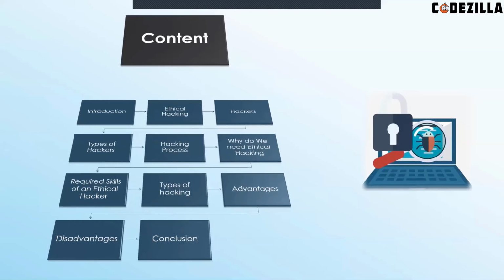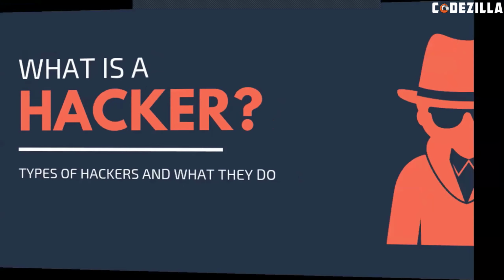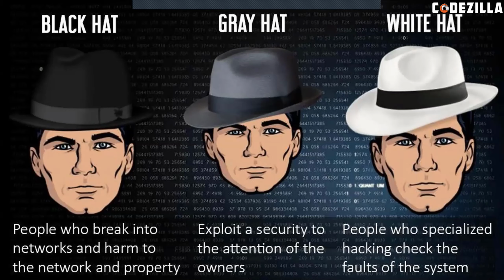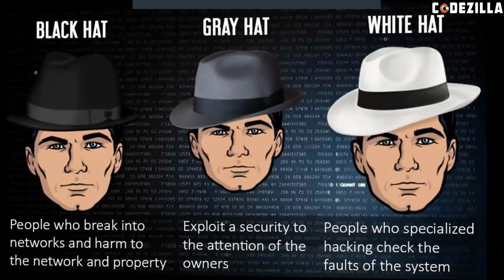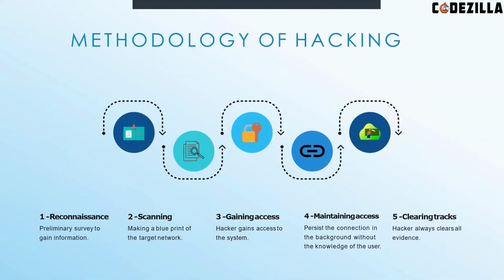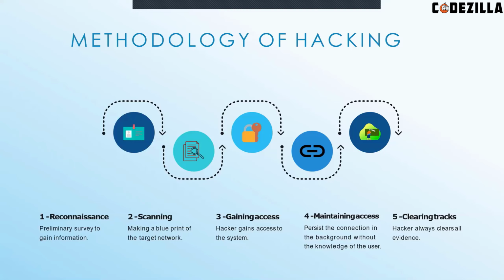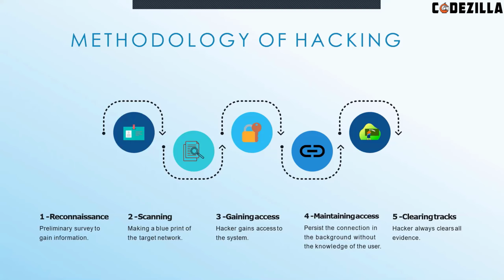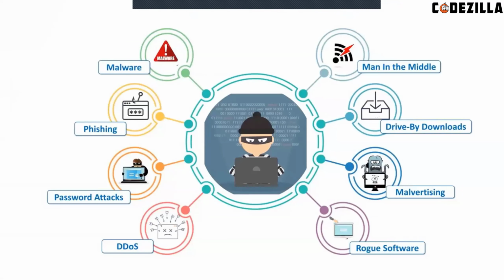Basic Overview of Ethical Hacking || by Arpita Tumbalam || Team Codezilla || Mozilla community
Codezilla is a club for all the misfits, the people who have the drive to contribute to the coding society and those who are able to see things from a different perspective. Our members are code-contributors for great tech conglomerates. Having already worked for another successful club, we are more likely to grow into a club that delivers one of the most output in the university. Anyone who has the drive to work or learn new skills or both for the betterment of the technology world is welcomed, rather belongs in Codezilla. We going to focus on introduction and implementation of latest technologies by organizing seminars and making projects.

Arpita is the Head content of team Codezilla and an emerging engineering student. She is always on the qui vive, for the knowledge and for sharing it with everyone. And thus, she brings us a brief video on “Ethical Hacking”.

CODEZILLA presents:

Basic Overview of Ethical Hacking||by Arpita Tumbalam

This video comprehends topics like Introduction about ethical hacking. What do the term hacking and hacker mean, Types of hackers and types of hacking, Steps included in Ethical hacking, Skills required to become an ethical hacker,What are the  advantages and disadvantages of ethical Hacking?

Club's website and community portal